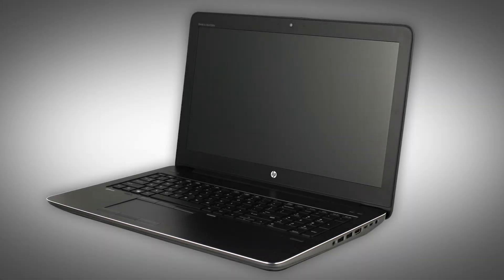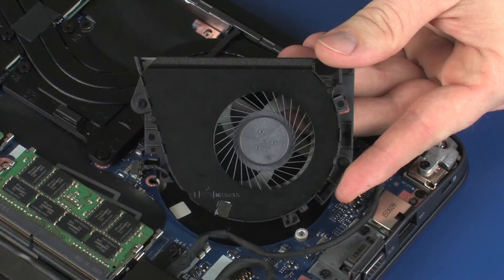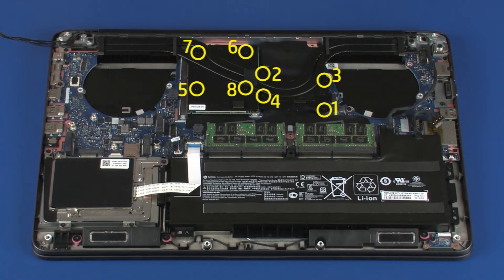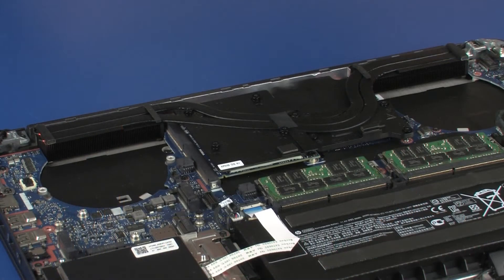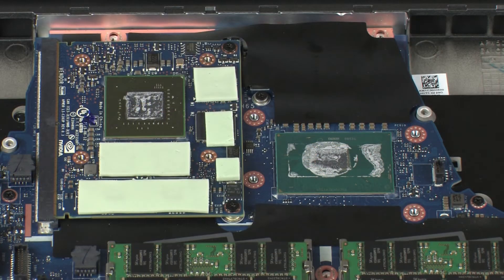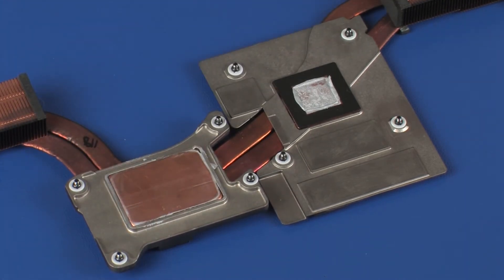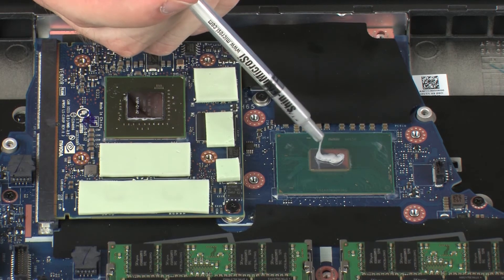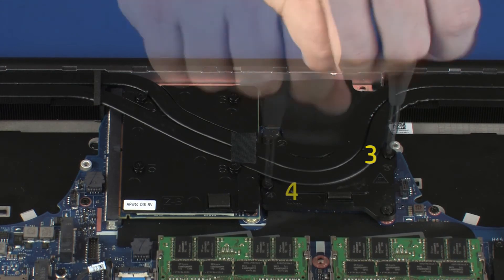Replace the Heat Sink | HP ZBook 15 G3 Mobile Workstation | HP Support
Learn how to remove and replace the heat sink for HP ZBook 15 G3 Mobile Workstation.

Chapters:
00:00 Introduction
00:34 Removal
01:41 Replacement